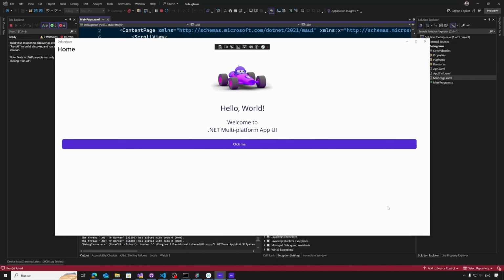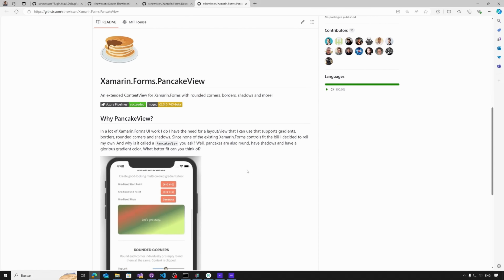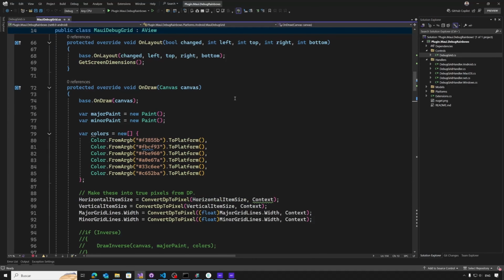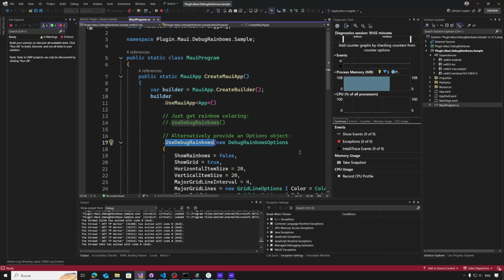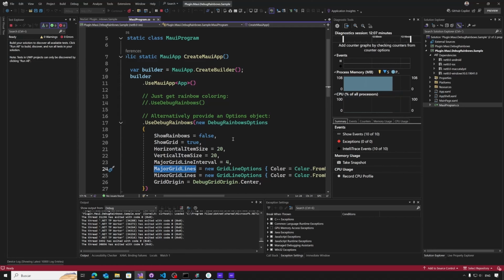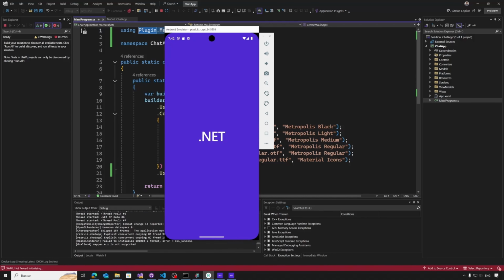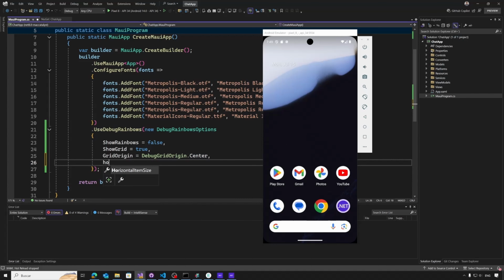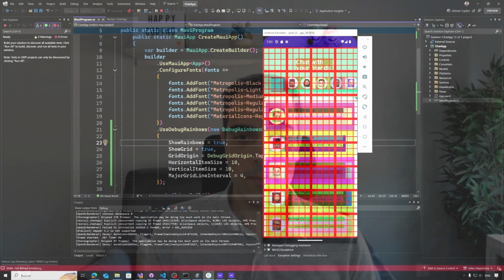Detect visual errors with DebugRainbows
In this video, we'll explore DebugRainbows, a library for .NET MAUI developers that makes it easy to visually debug your applications. If you've ever struggled to understand the layout of your elements in XAML, this video is for you!